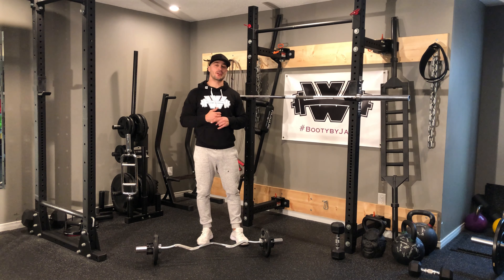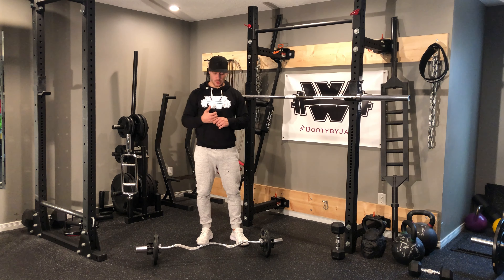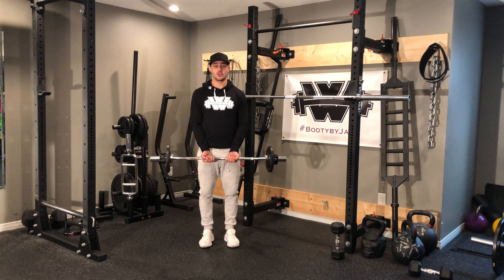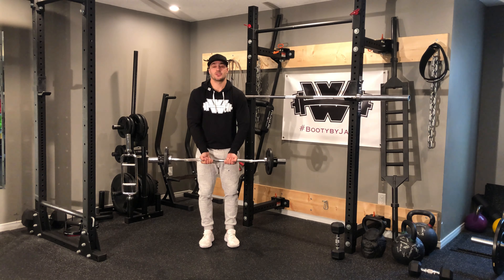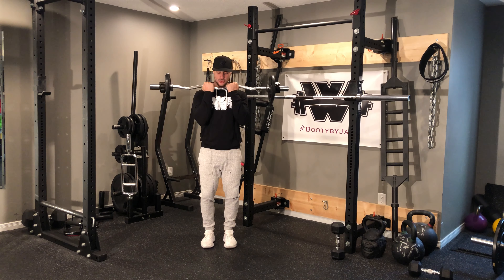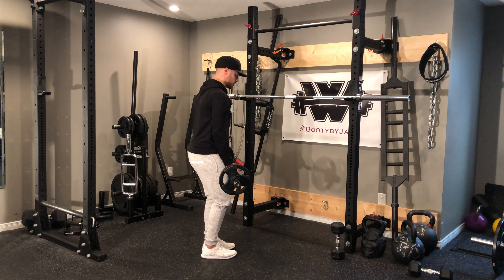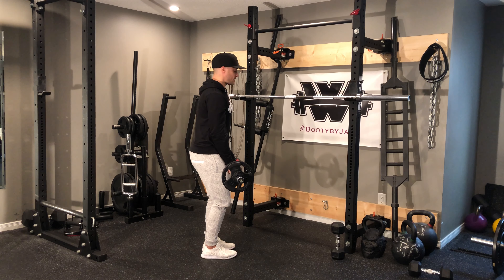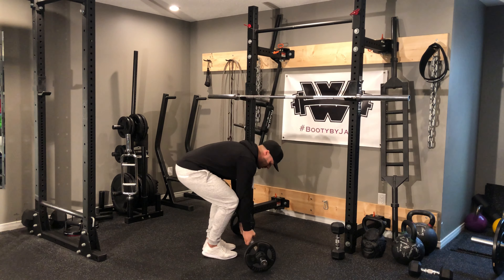Close Grip EZ Curlz